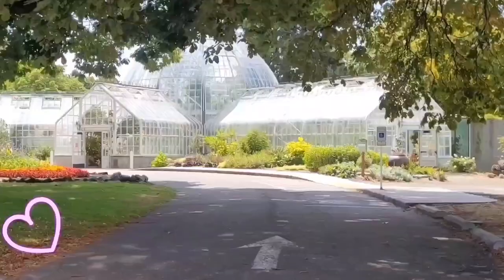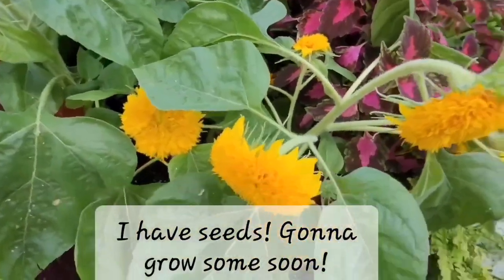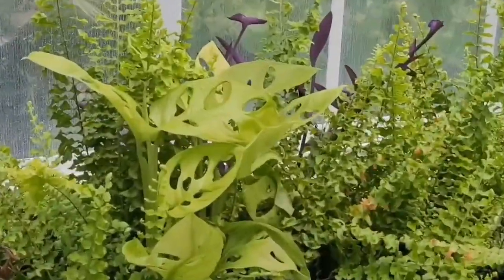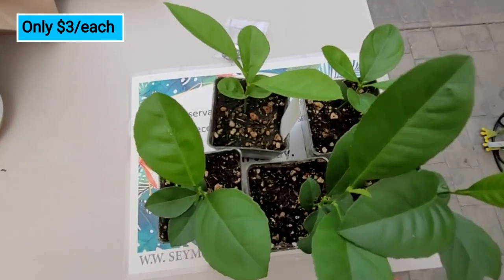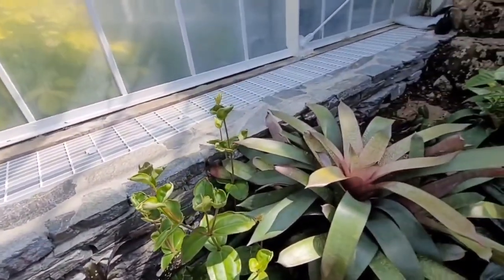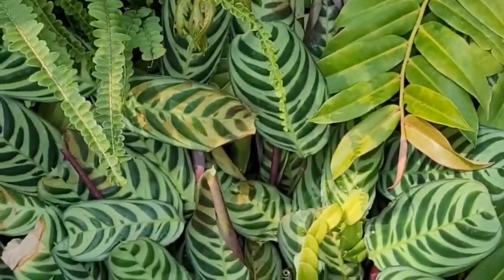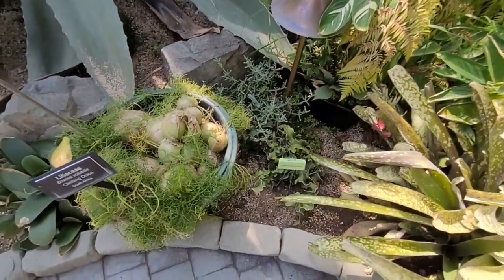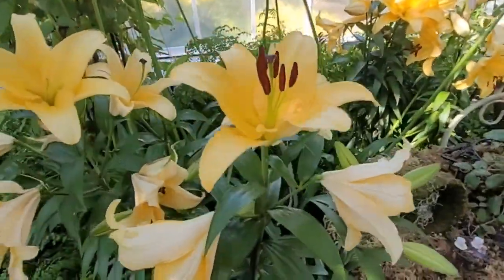BIG GREENHOUSE TOUR-WW Seymour Conservatory-RARE PLANTS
I have NEVER seen another greenhouse like this one! This conservatory is free to the public and has SO MANY PLANTS! We enjoyed checking out the gift shop and took something very special home with us...there will be a follow up video later to show the plants I bought being up-potted...maybe more over time to show their progress... We also saw a koi pond and even saw a dart frog! I love the bromeliads and of course the Purple People Eater plant! I was overwhelmed by how amazing this place is, so I hope you enjoy the tour!